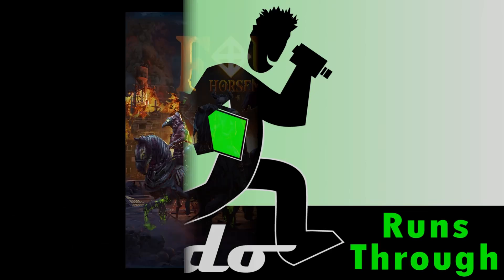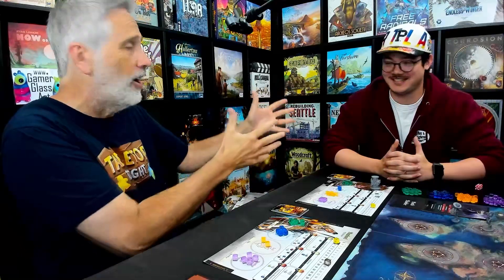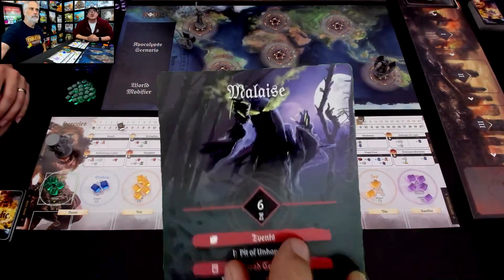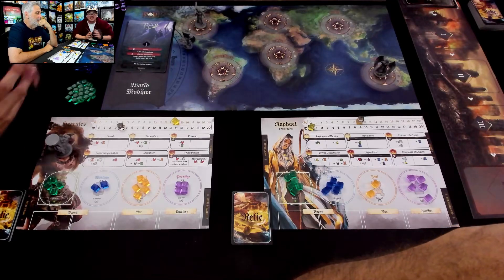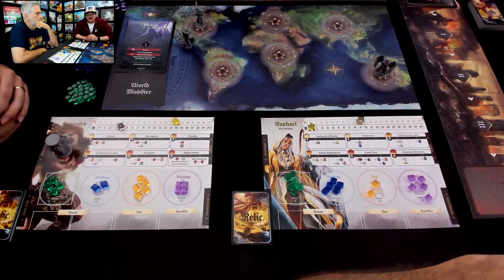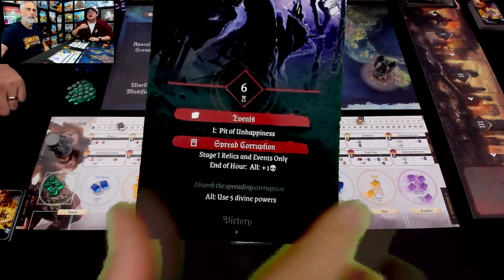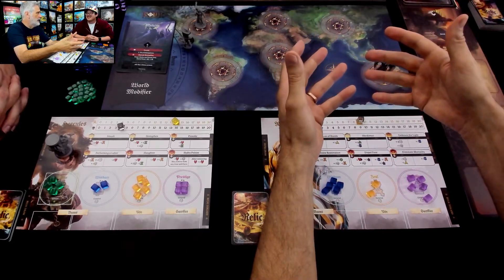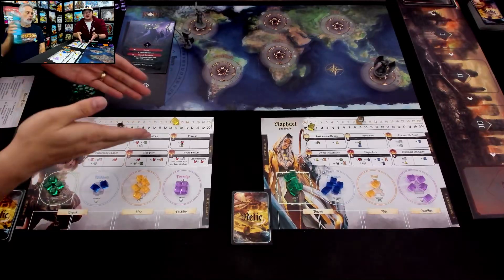Rahdo Learns How to Play►►► Four Horsemen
A video outlining gameplay for the boardgame Four Horsemen.

0:00 Intro
1:41 Game basics
2:58 Scenarios
4:32 How to win
5:17 Events
7:14 How to lose
7:50 Divinity & corruption
9:17 Resources
11:32 Playing relic cards
14:13 Hero actions
15:04 Demons attacking
15:37 Buying relic cards
17:03 Divine powers
21:52 End of round
23:14 Demon spreading
24:50 Horsemen tracks
25:43 Links to the runthrough